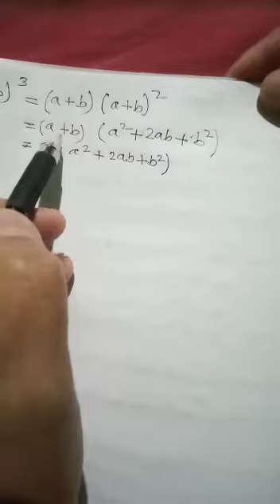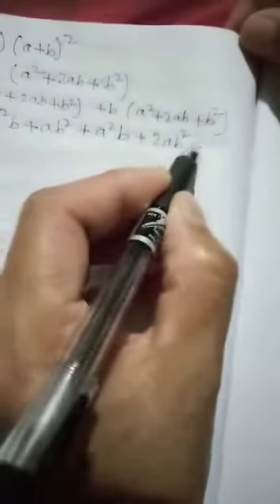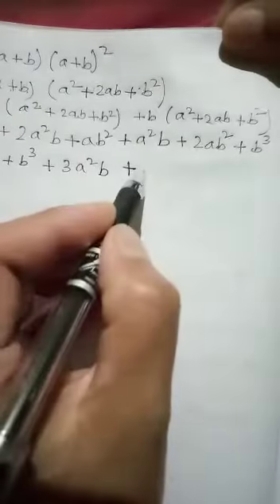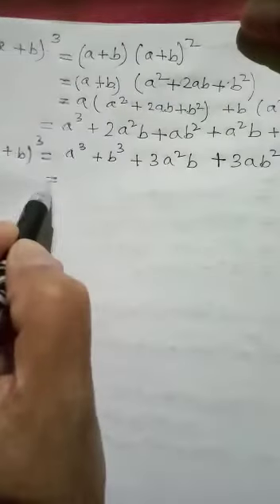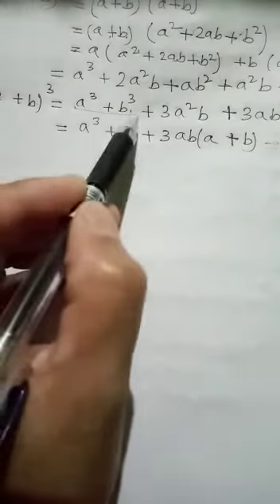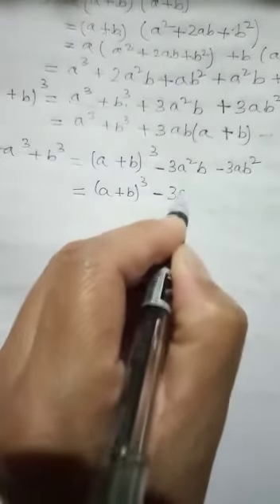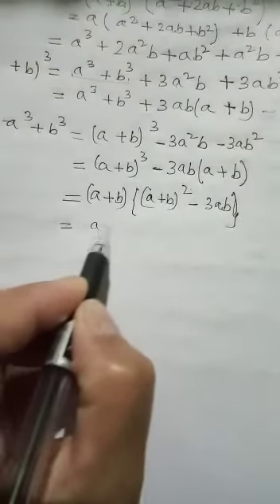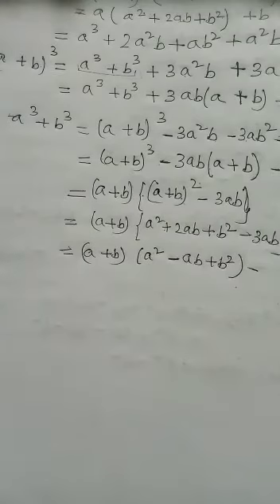algebraic formula 2